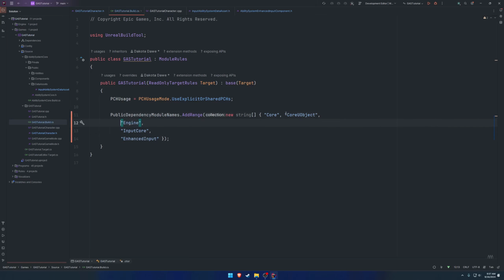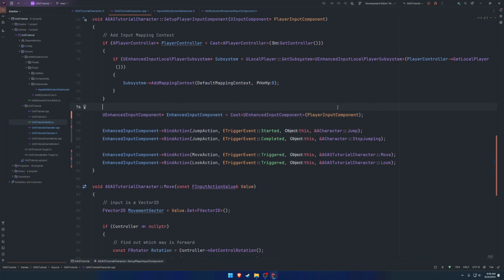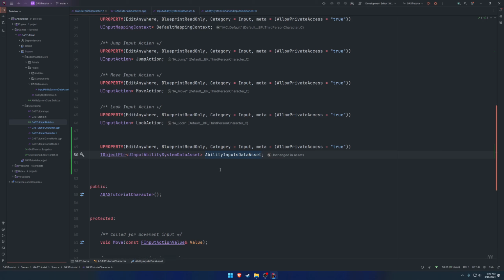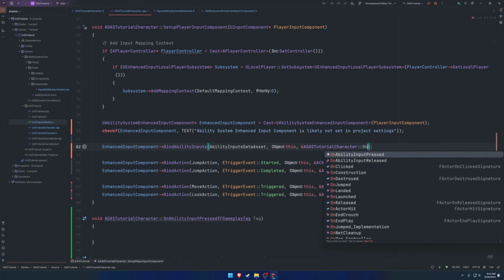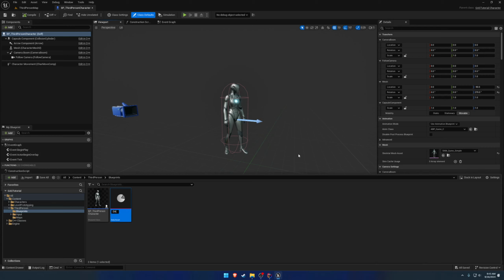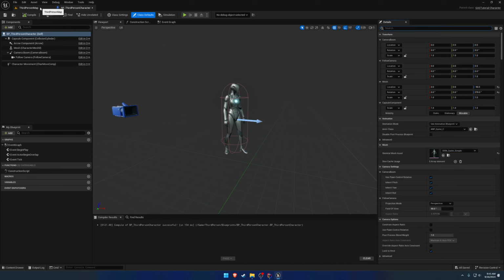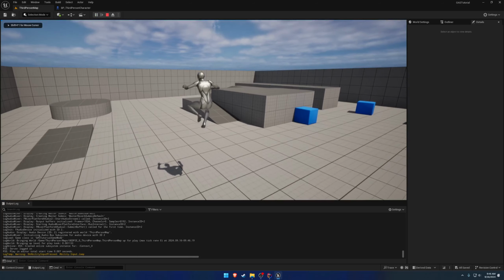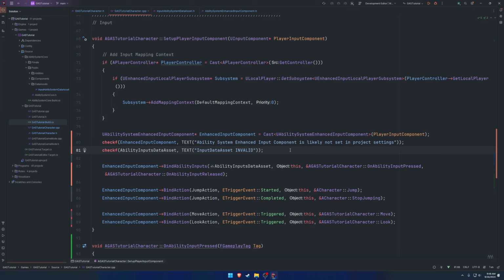Unreal Engine Gameplay Ability System Prerequisites #5: OnAbilityInputPressed and Released